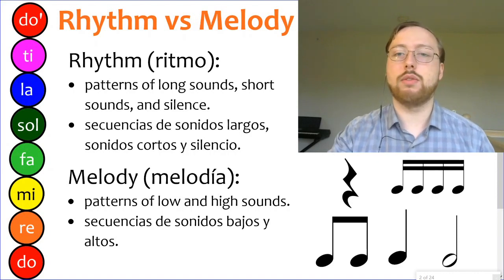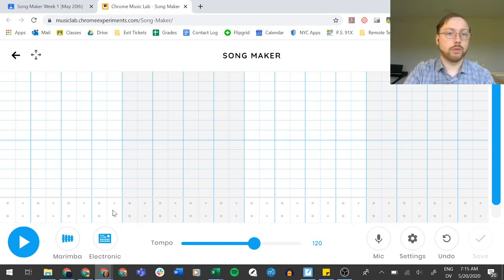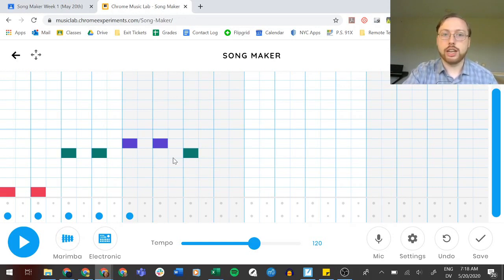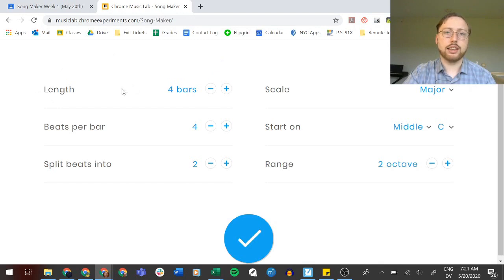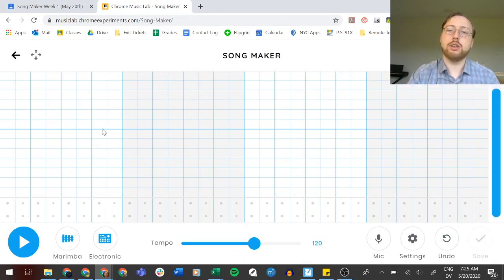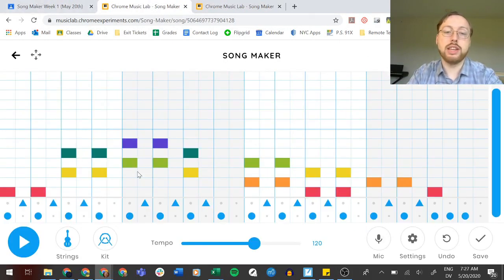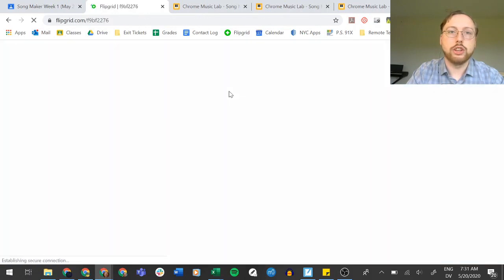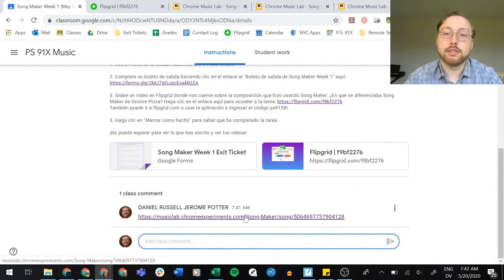5th Grade - Song Maker Week 1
This week, we'll learn how to use Song Maker.